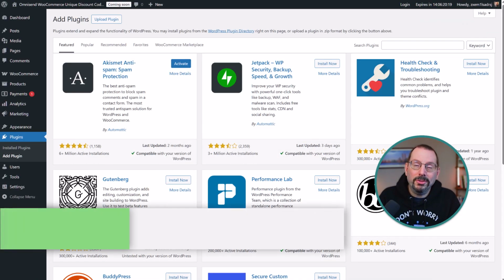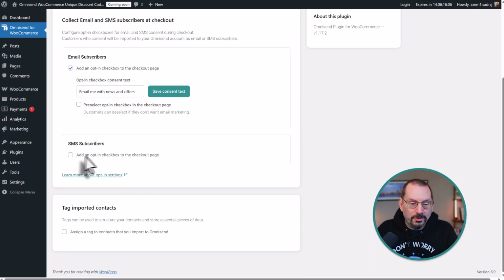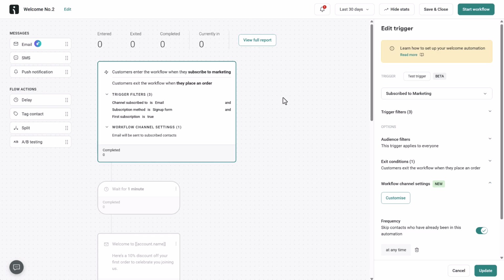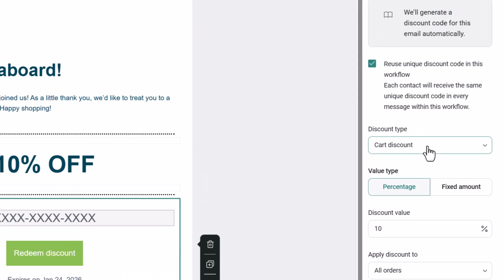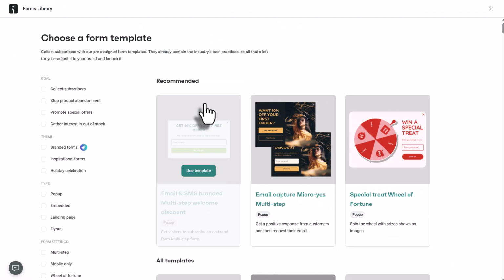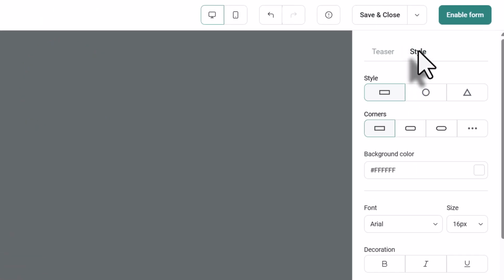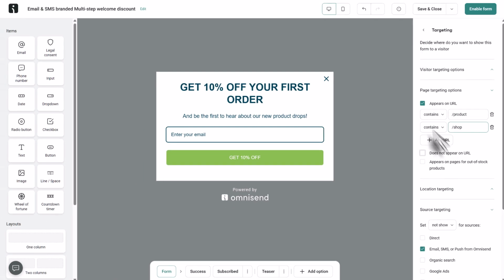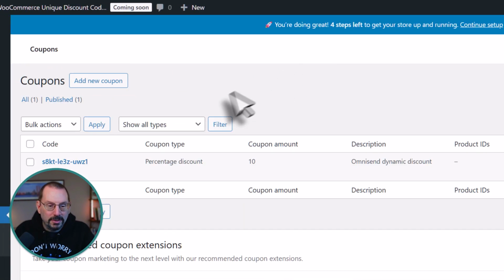The Best Way to Welcome New Leads and Drive Your First Sale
Hey there! In this video, I’m excited to show you how to use Omnisend to create a fun and dynamic popup form, plus set up an email automation workflow that gives each subscriber their very own discount code. This handy trick is fantastic for turning those visitors who might be leaving your site into loyal customers, making your email marketing even more powerful! I'll walk you through every step of the process so you’ll have all the tools and insights you need to start using this awesome marketing technique. Let’s get started!